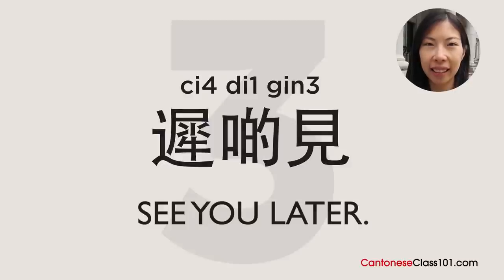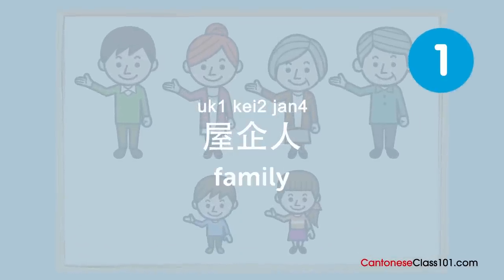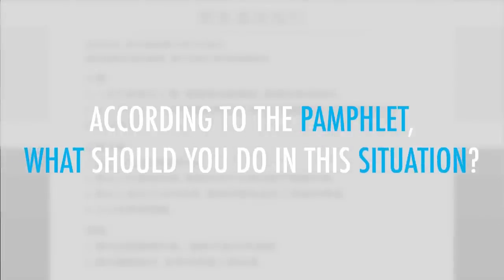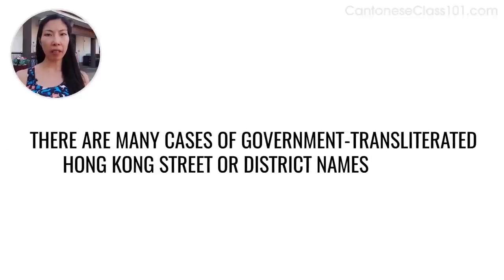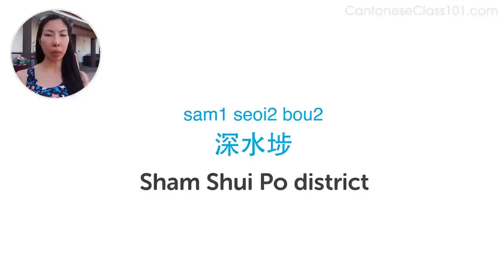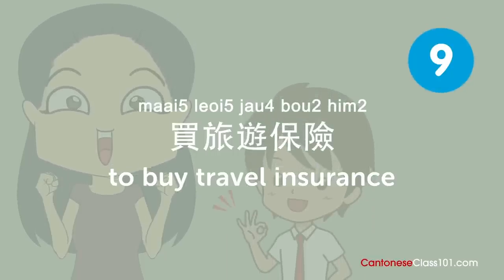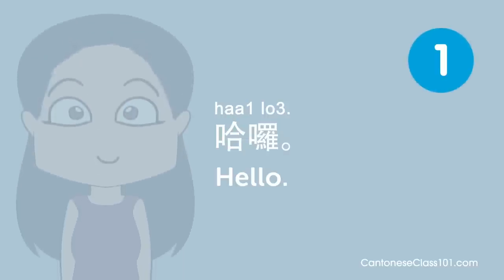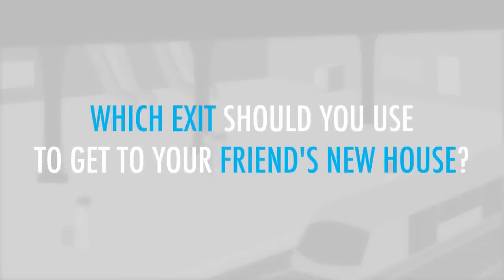Learn Cantonese in 90 minutes - The Best of 2018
Get your Free Lifetime Account to finally get fluent in Cantonese with PERSONALIZED lessons!. ↓ Check how below ↓

With this video compilation you'll be able to catch up with the best lessons of 2018, and review Cantonese phrases to master the language!

You've decided to start learning Cantonese, so let's build up your vocabulary! In this video, you'll learn some of the most important words and phrases in the Cantonese language. If you want to start learning Cantonese, this video is made for you. Our hosts express themselves in simple Cantonese, with English subtitles. This video will challenge your listening comprehension skills and help you progress in your Cantonese study.

Let us help you through this 2018 Recap video compilation as you continue learning Cantonese! This is the fastest, easiest way to pick up basic Cantonese!